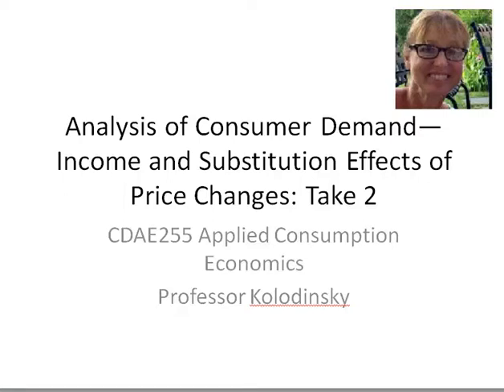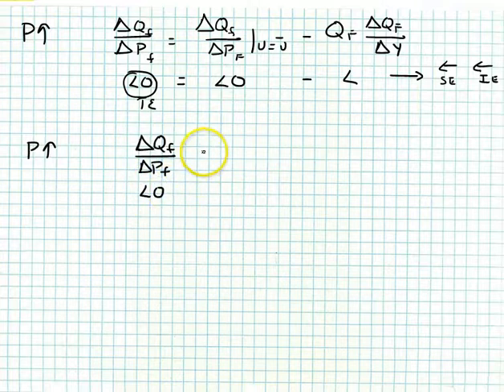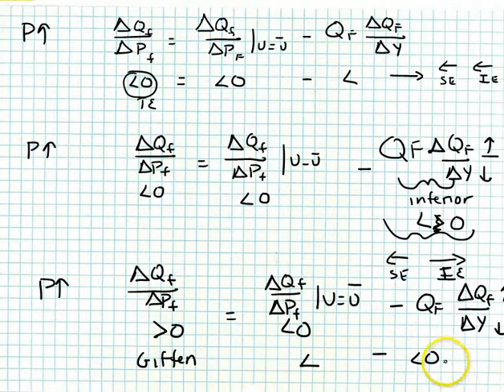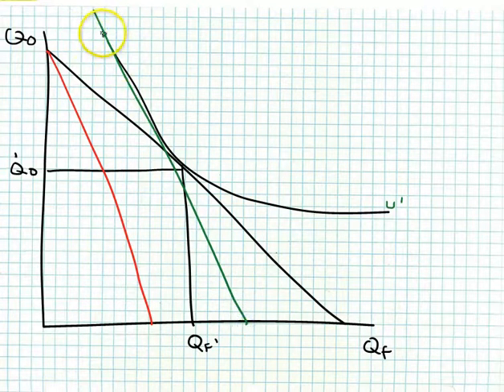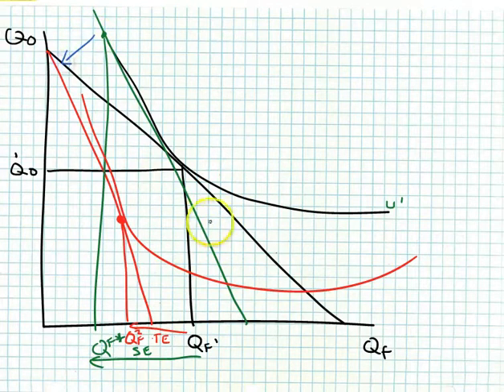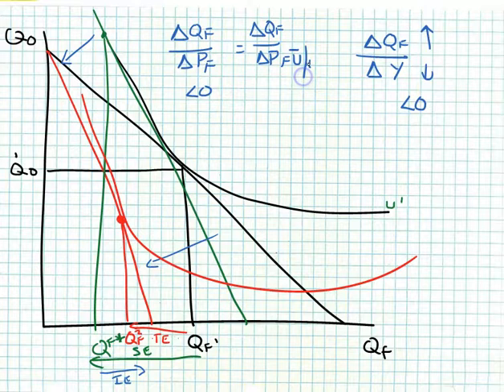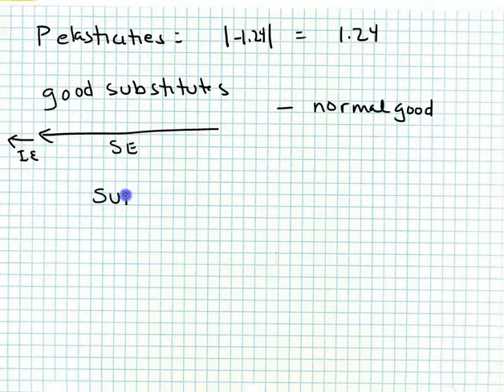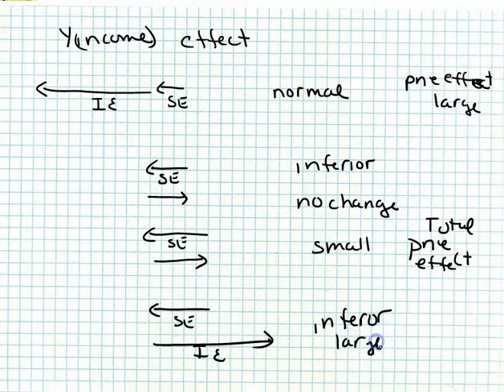Income and substitution effects Take 2